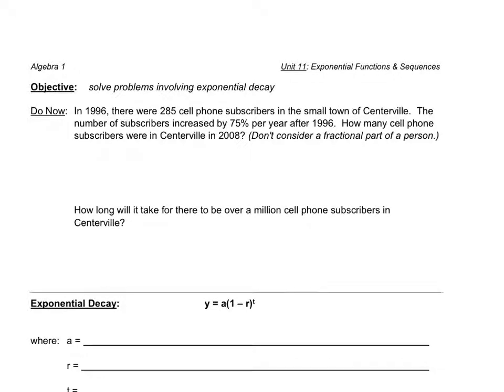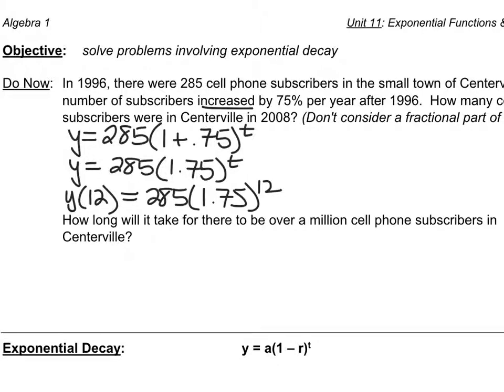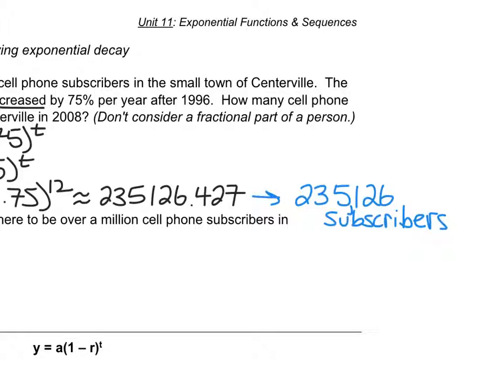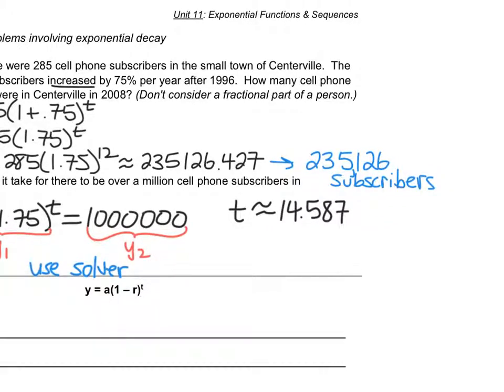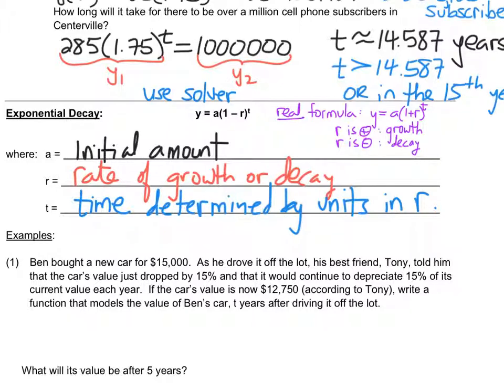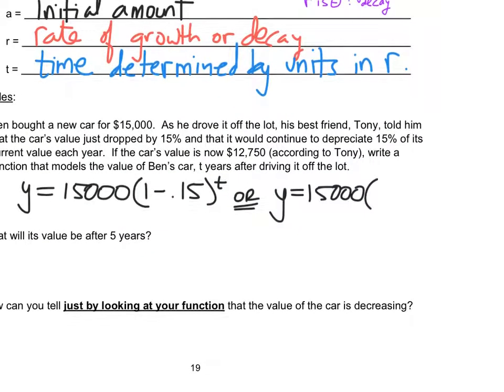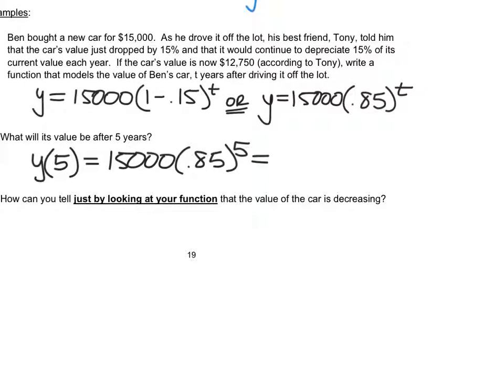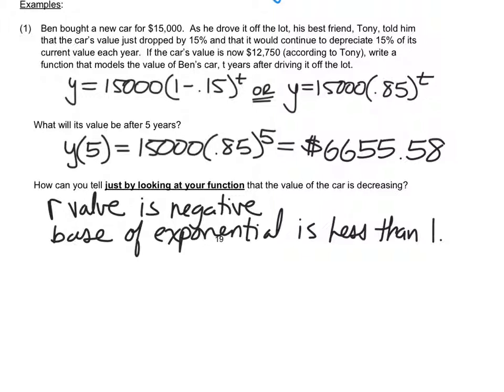Algebra 1- Unit 11- p19